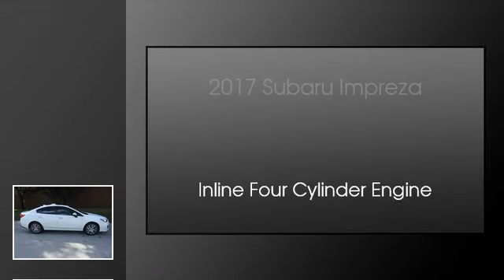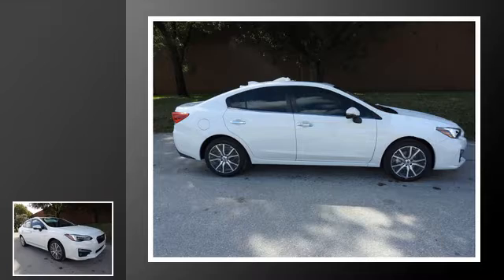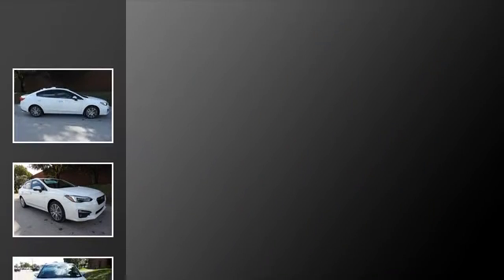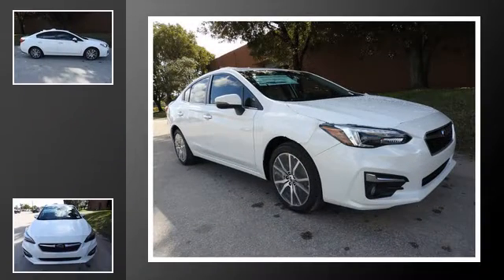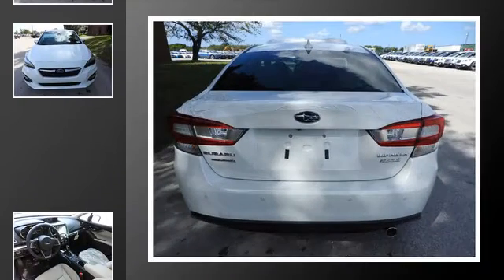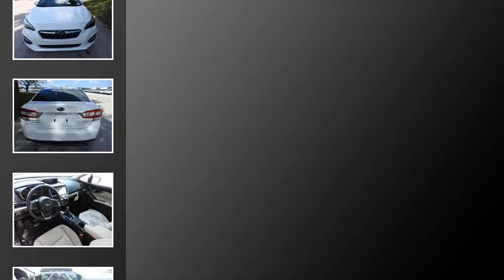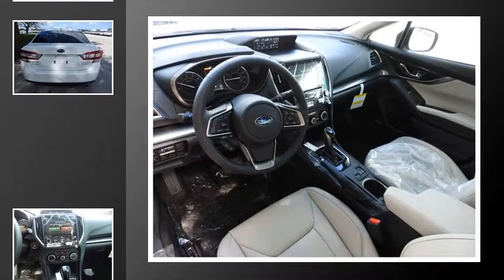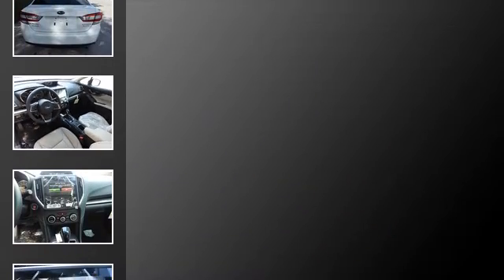2017 Subaru Impreza